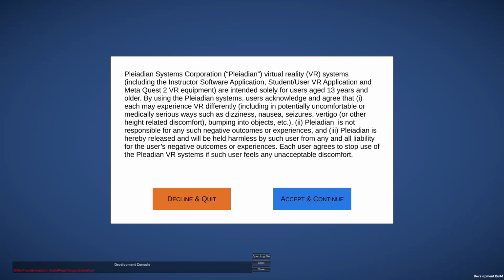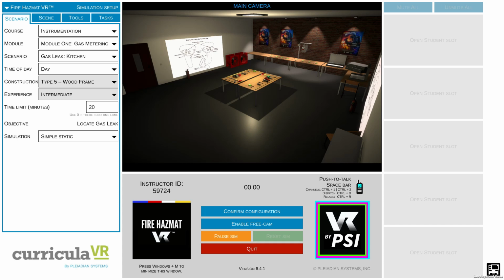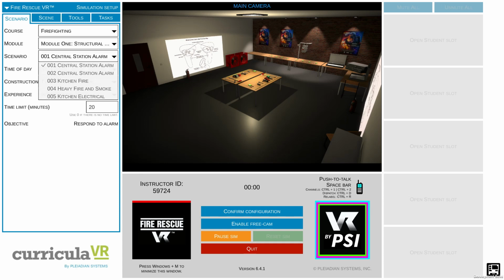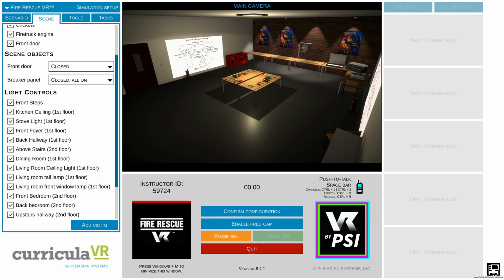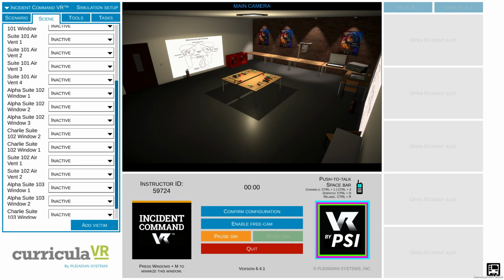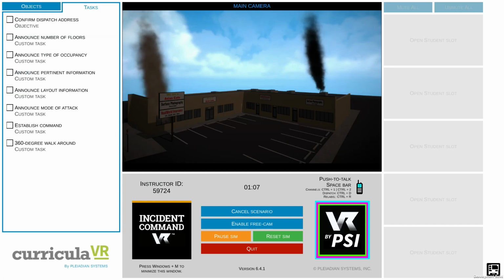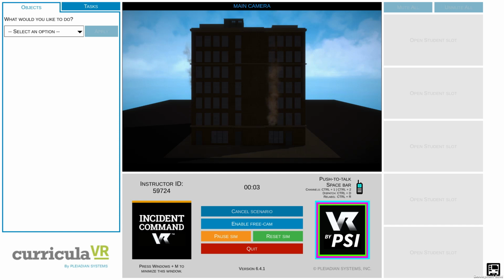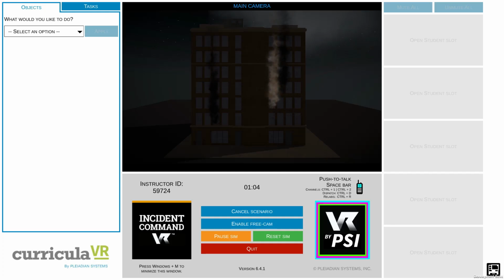2 11 24 CurriculaVR v6 4 2 FREDs OVERALL REVIEW